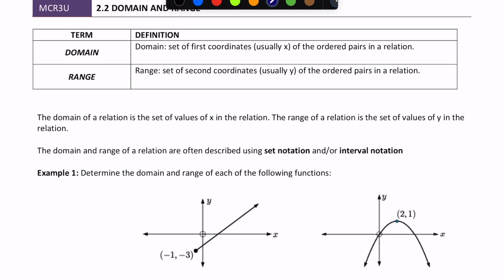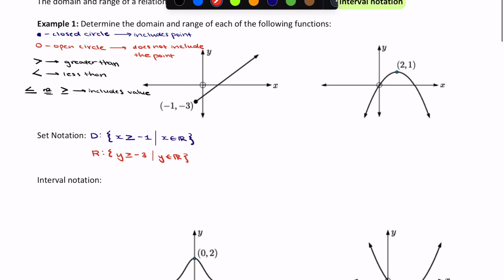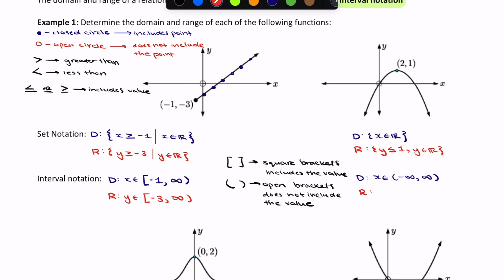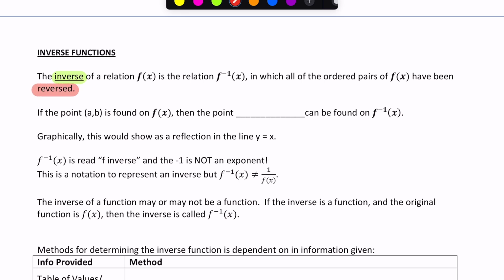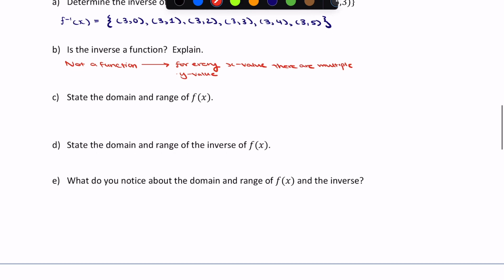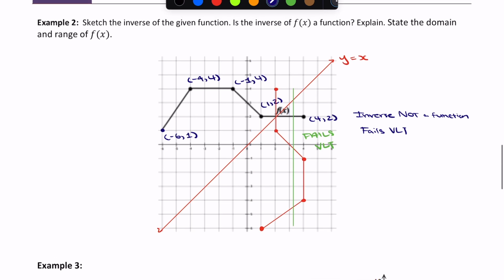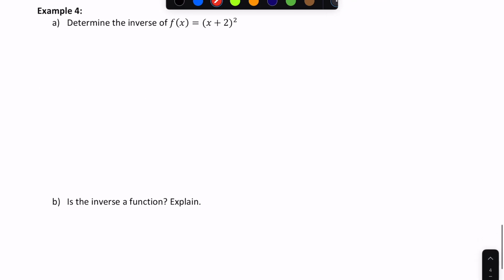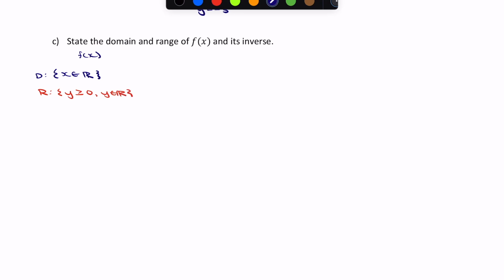MCR3U: Domain and Range